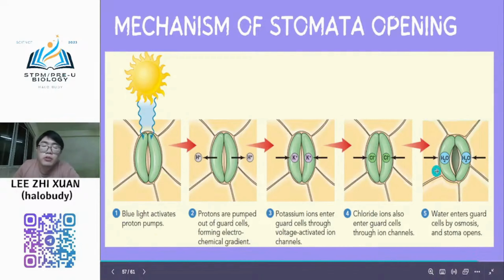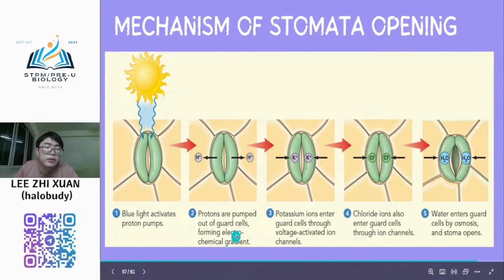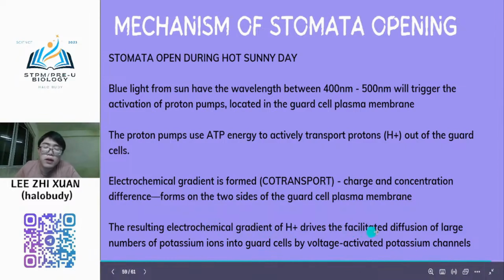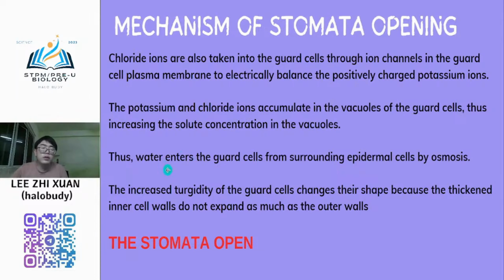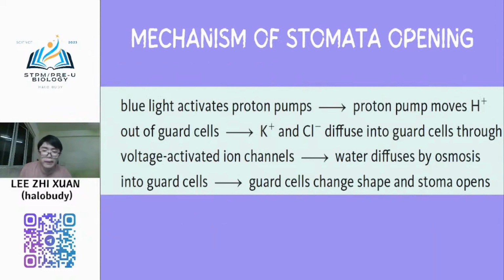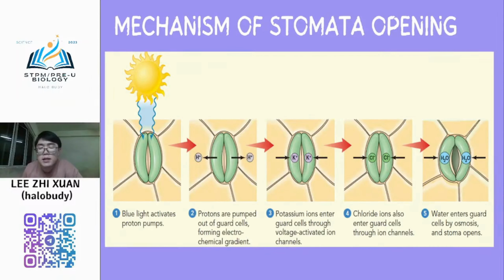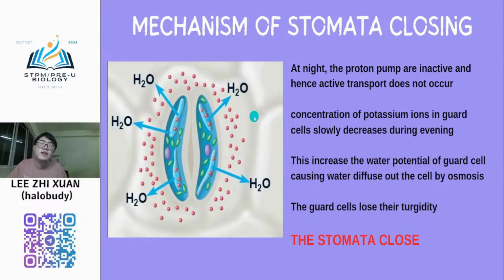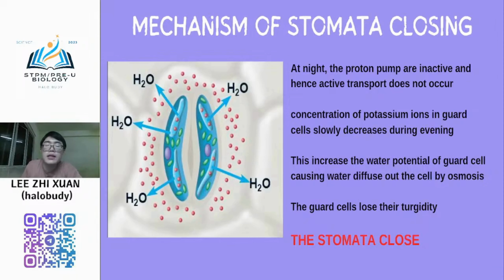STPM BIOLOGY SEM 2 CHAPTER 7 7.3 GASEOUS EXCHANGE IN PLANTS | PART 2 | STOMA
Free class tutorial for STPM Biology Sem 2 for Chapter 7 Gaseous exchange : 7.3 Gaseous exchange in plants by  @halobudy_leezhixuan   (LEE ZHI XUAN) current UTM bachelor degree of  industrial biology students.